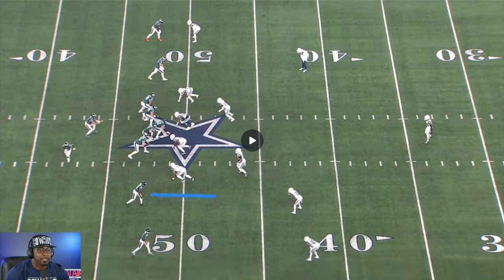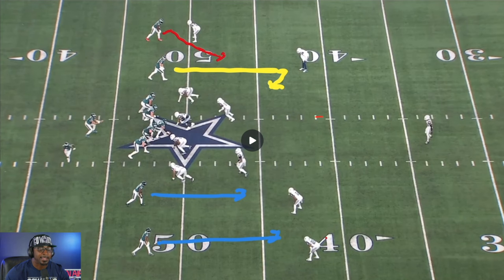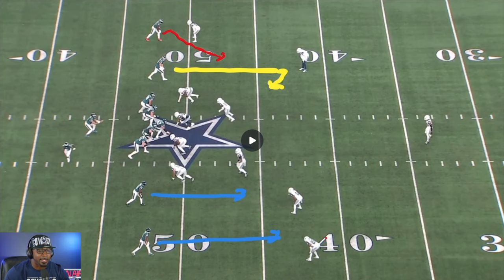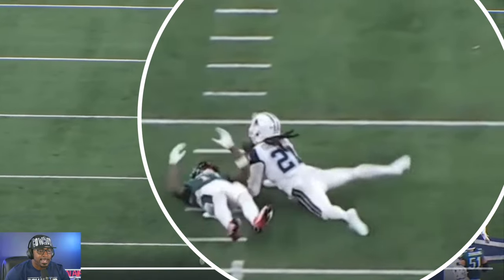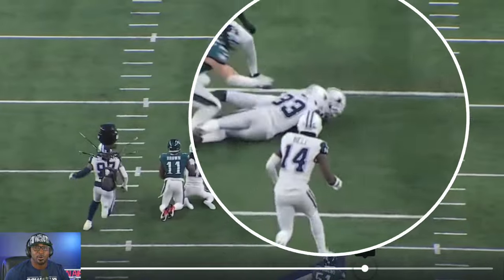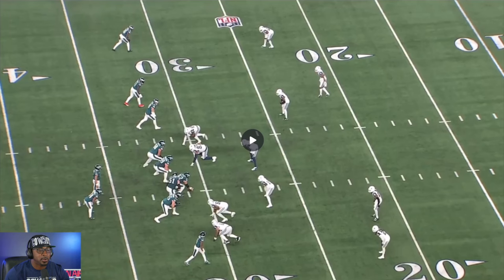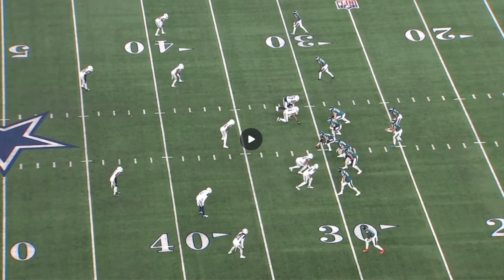Stephon Gilmore All-22 Film Session | How he gave the Eagles WRS problems on Sunday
Stephon Gilmore had his best game as a Dallas Cowboy. We are here to break it all down in All-22.